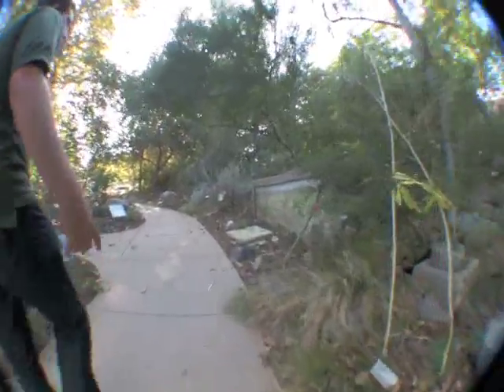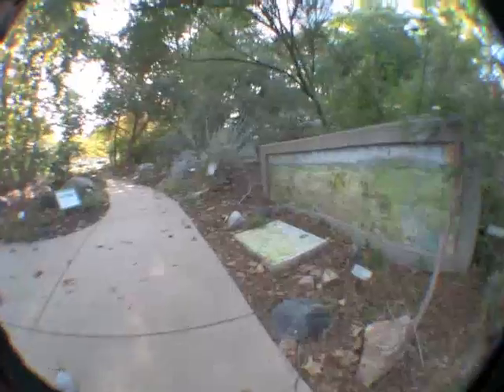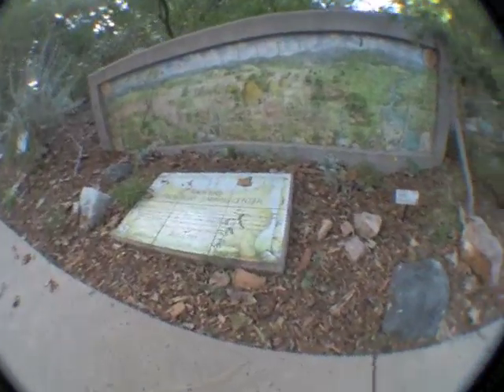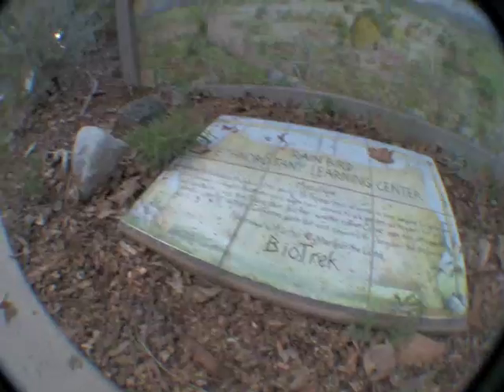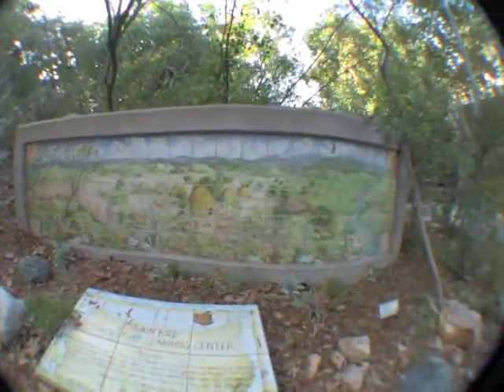Cal Poly Pomona: Inside Bio Trek greenhouse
Cal Poly Pomona green house for Botany students with an alligator, turtle, and tons of plants and trees that are all labeled.